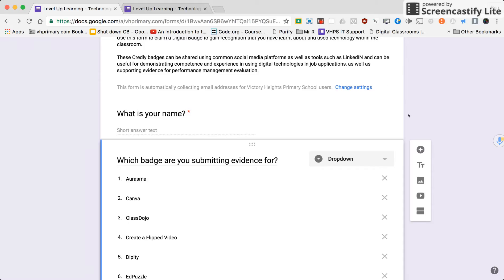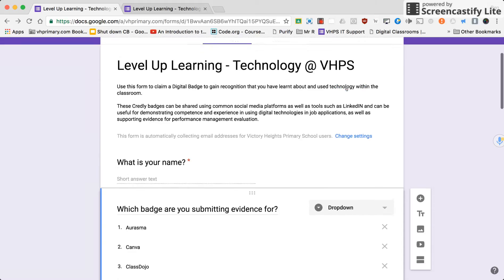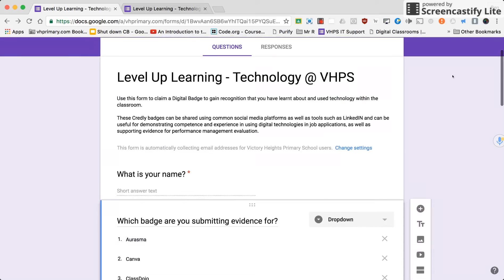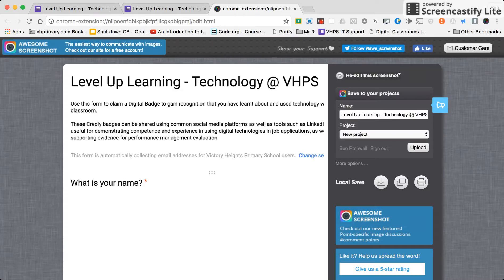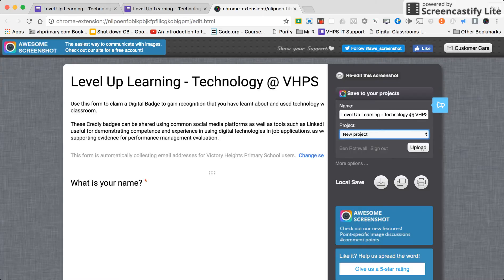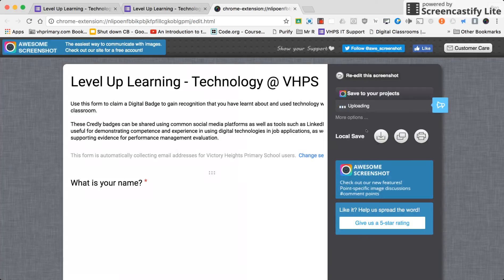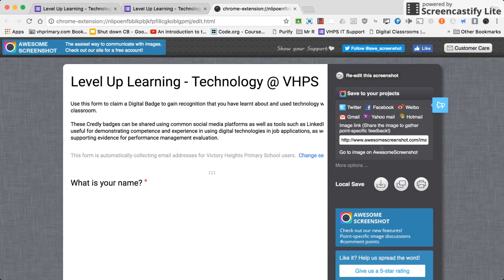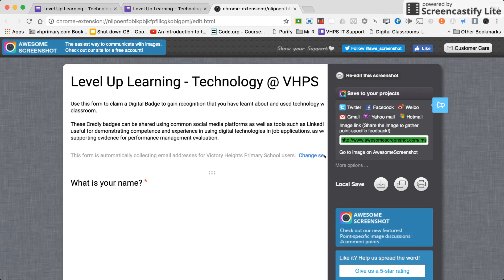Using Ultimate Screenshot tool